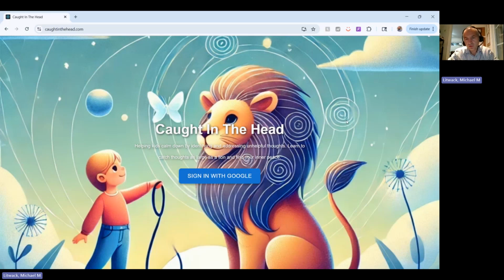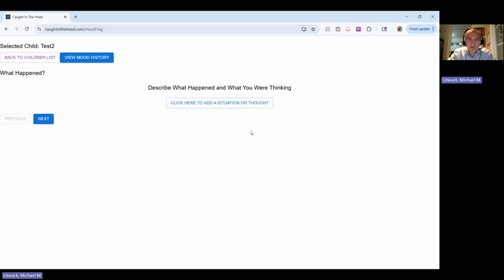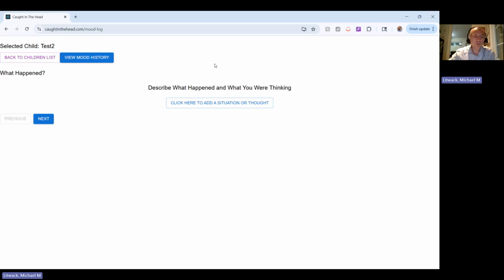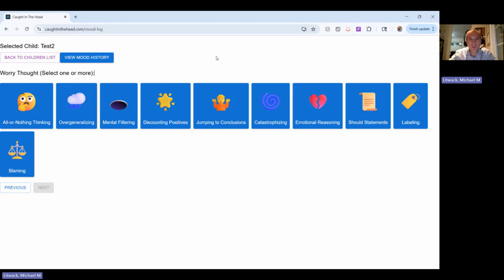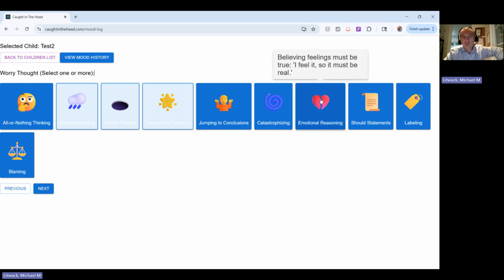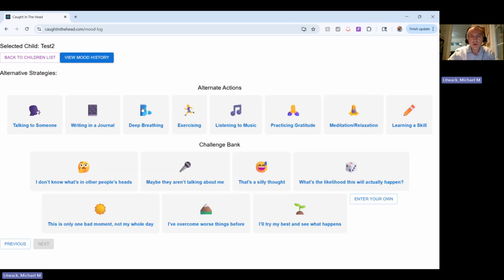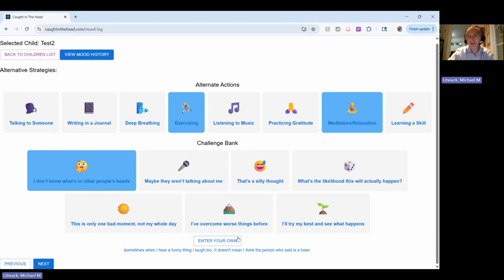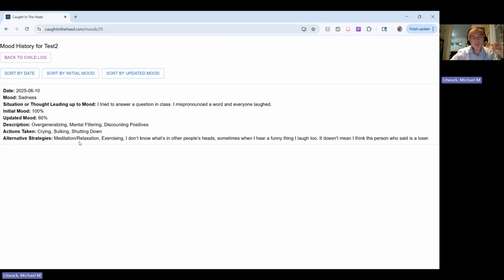Cognitive Behavior Therapy Application for Children Demo (CaughtInTheHead.com)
This video demonstrates the utilization of Caught in the Head, an application that helps children challenge negative thoughts.

It is based on cognitive behavior therapy. A therapy beneficial for people struggling with depression, anxiety, OCD, ADHD, etc...